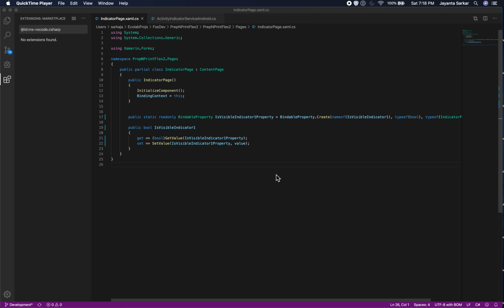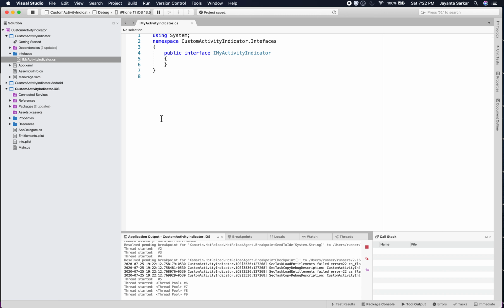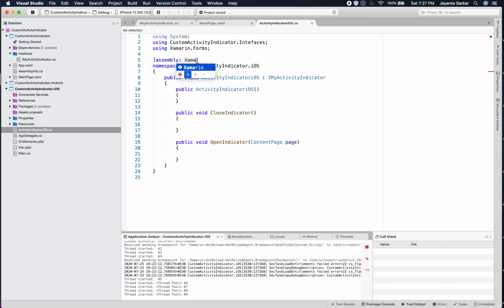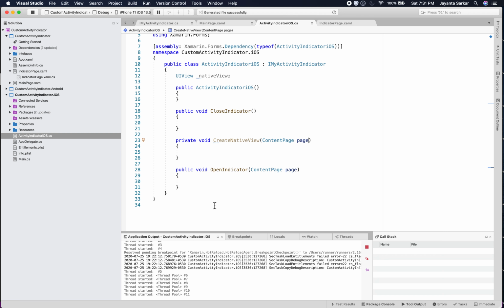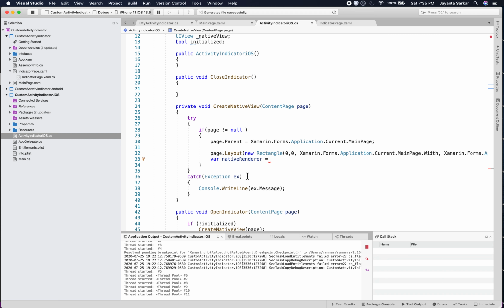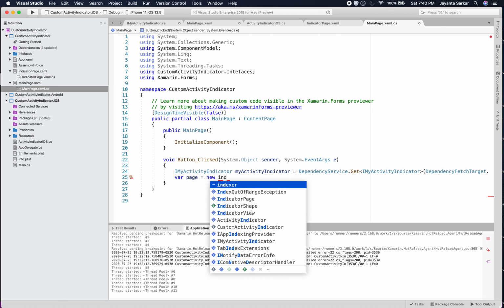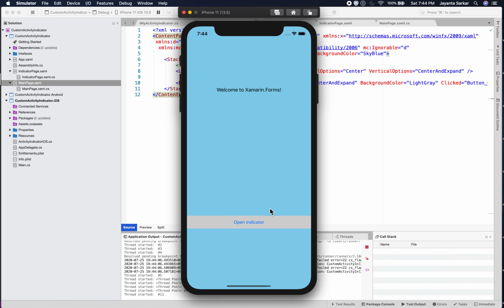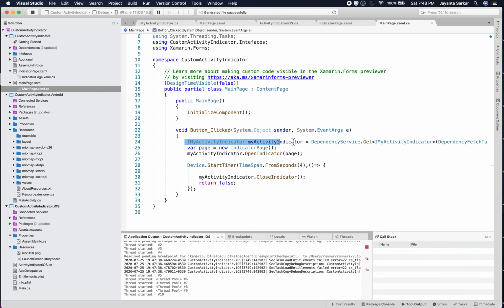Custom Activity Indicator in Xamarin forms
This video will teach step by step how to Implement custom activity control in xamarin forms. This can be used as  dialog page  as well. this video is mainly covering renderer for iOS platform.